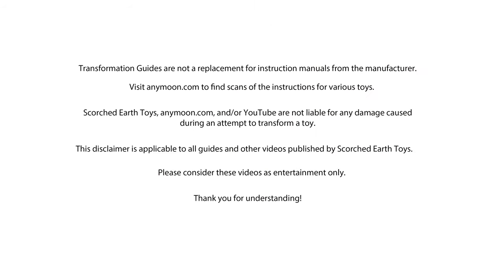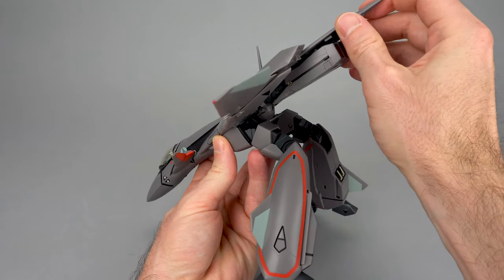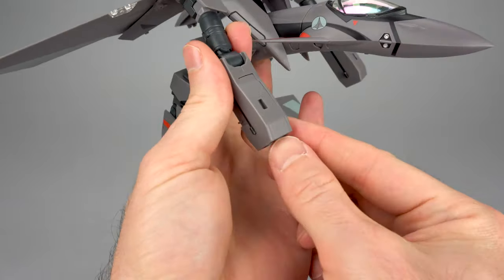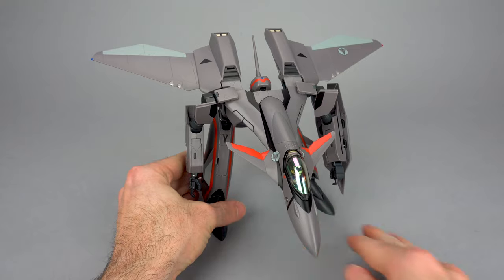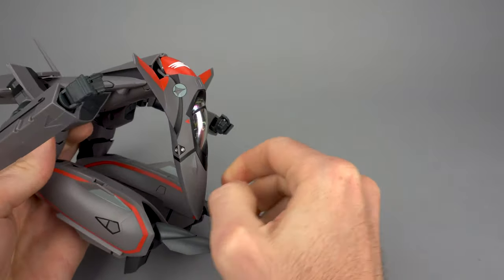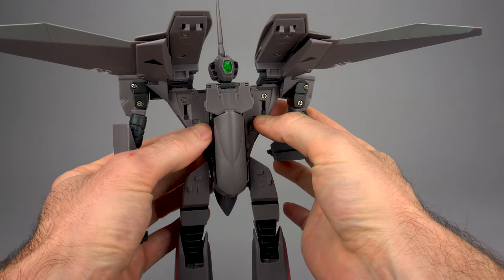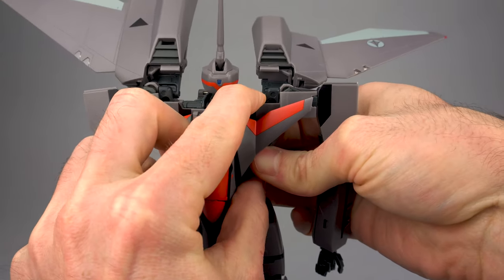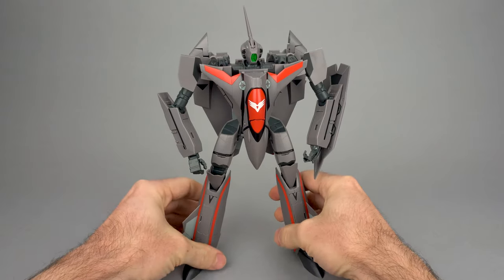Yamato 1/60 scale VF-11 Fighter GERWALK Battroid Transformation Guide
Scorched Earth Toys @ walks you through transformation of Yamato's 1/60 scale VF-11 toys. The VF-11B was seen in Macross Plus and the VF-11C was featured prominently in Macross7. Still unsure of a step? Check out anymoon.com for full scans of the instructions!